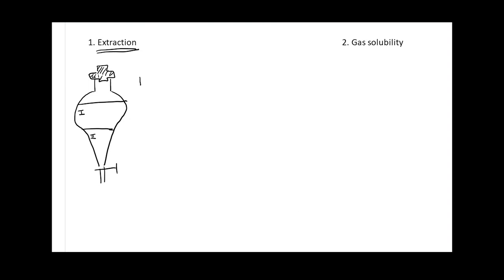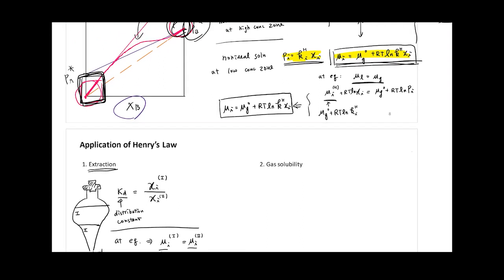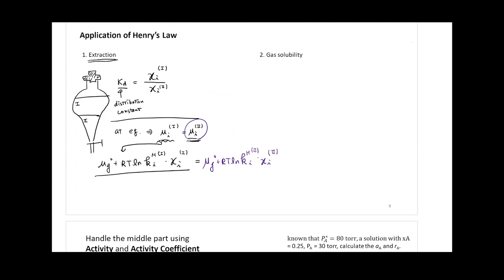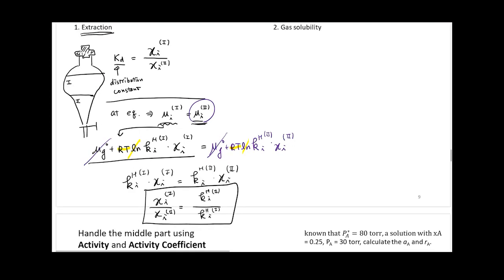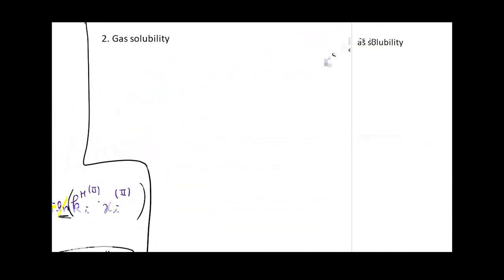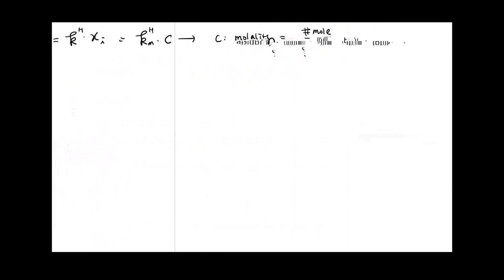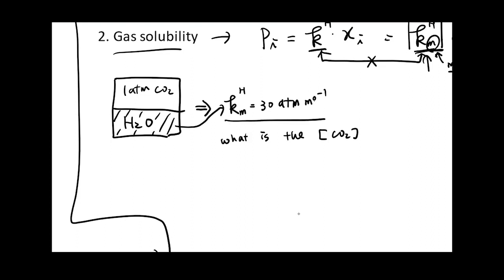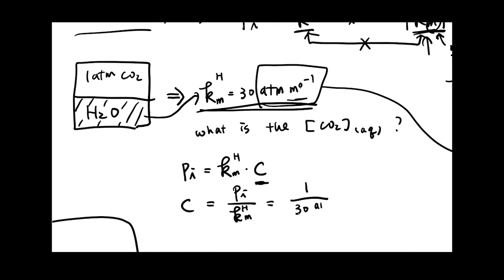Henry's Law 2